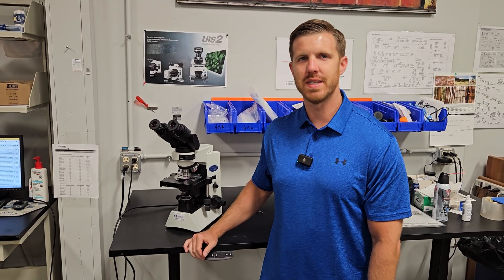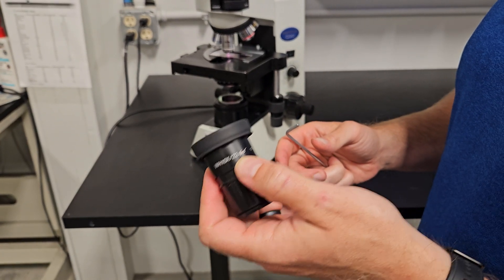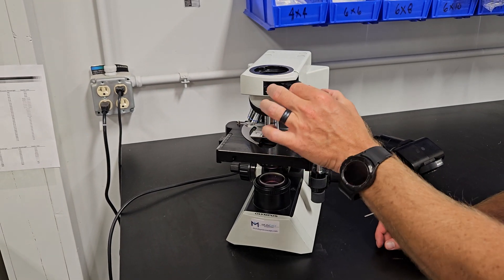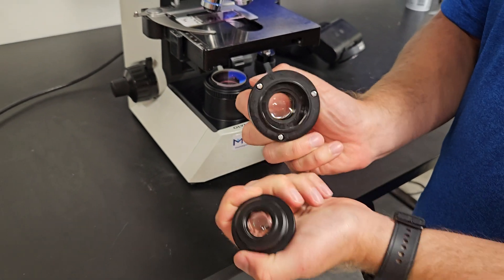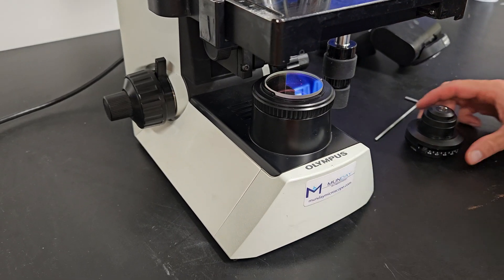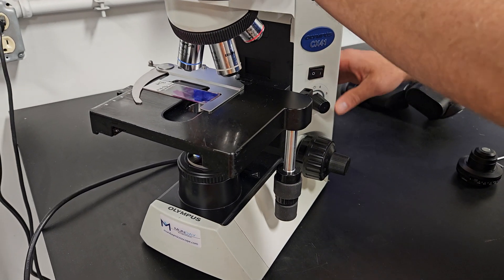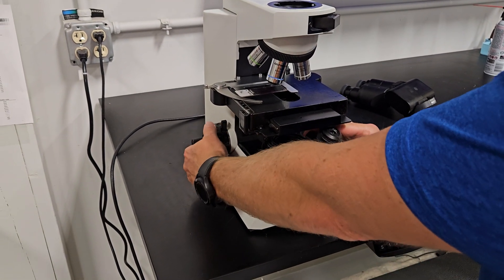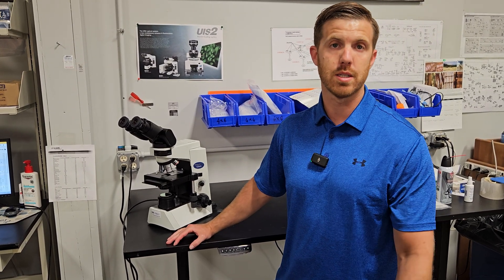Olympus CX41 Microscope: How to Assemble, Disassemble & Change Bulb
Join Chad Potts of Munday Scientific and Microscope Marketplace as he walks you through the assembly and disassembly of the Olympus CX41 microscope, configured specifically for Pathology and Mohs surgery applications. This video is perfect for new users who want help getting their scope set up correctly right out of the box.

Chad also highlights a few key features of the CX41 and shows you how to replace the halogen bulb—a quick and easy fix that will keep your workflow running smoothly.

Whether you're unboxing a scope from us or just looking for a refresher, this video will give you the confidence to handle your microscope with care and precision.

🛒 Looking to purchase a Pathology or Mohs scope?

📦 All scopes from Munday Scientific are professionally refurbished and tested, and we’re always here to help with setup and support.

📞 Have questions or need a custom microscope setup?
We’re happy to help.